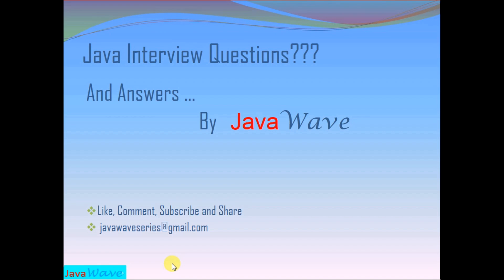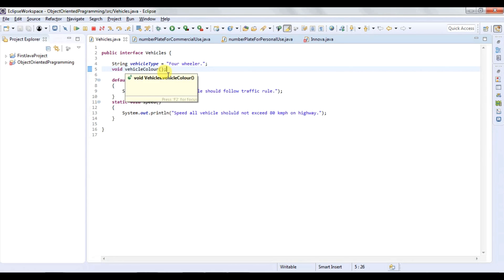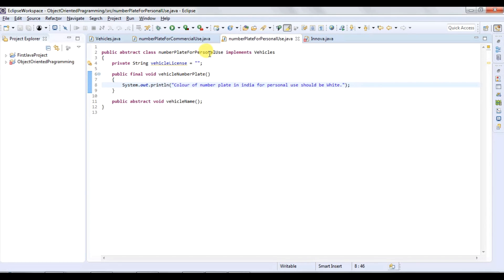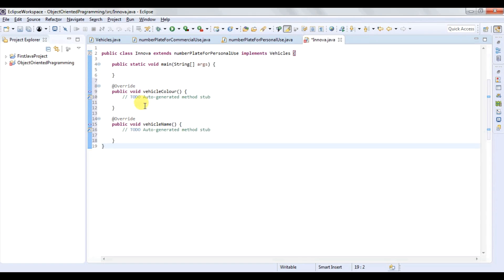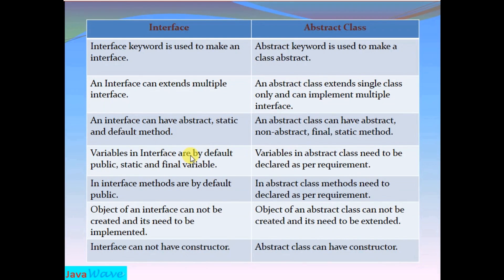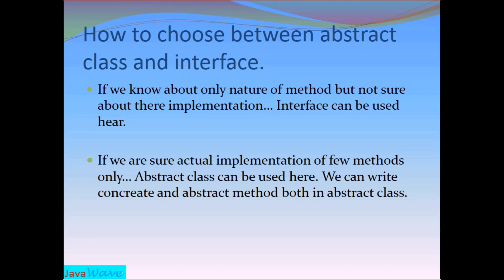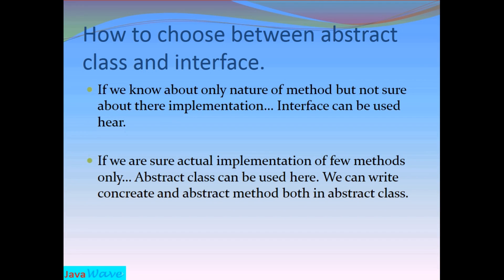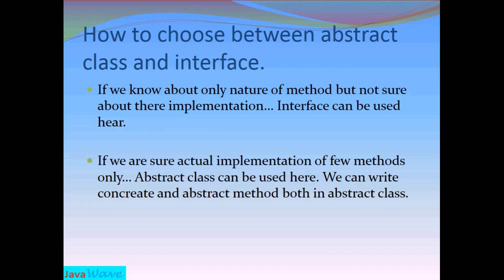Difference Between Interface And Abstract Class | Core Java Interview Question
Difference Between Interface And Abstract Class is explained in this video. Difference between interface and abstract class in java   8. When to use abstract class and when to use interface in Java.

Java tutorial

Video for difference between Method overloading and Method Overriding
   Or

Video for Differenace between String, StringBuffer and StringBuilder in java

Introduction to collection framework